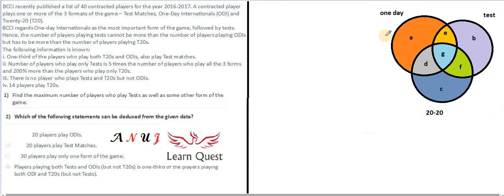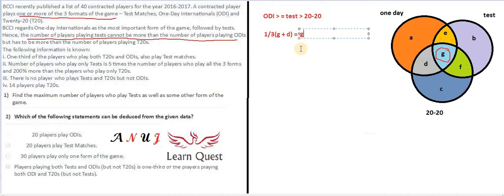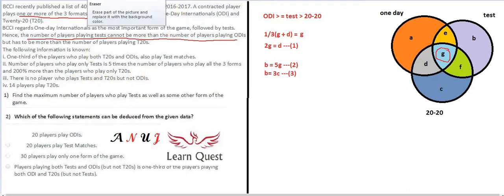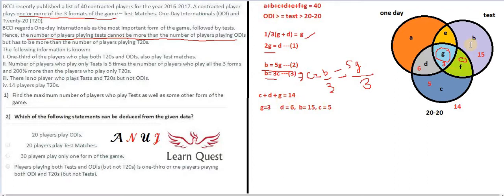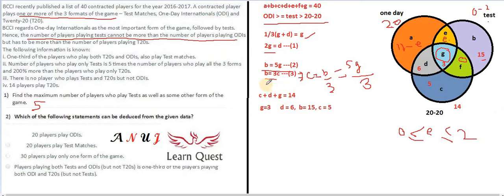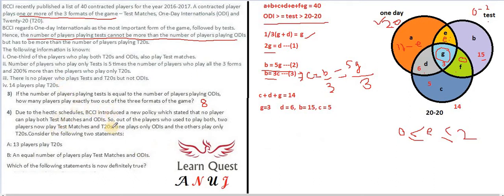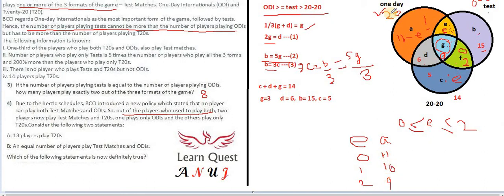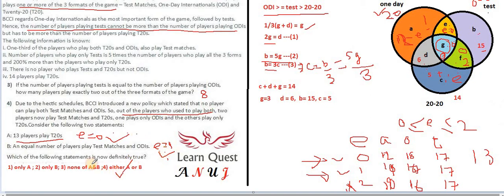simcat 3 2017 Venn Que